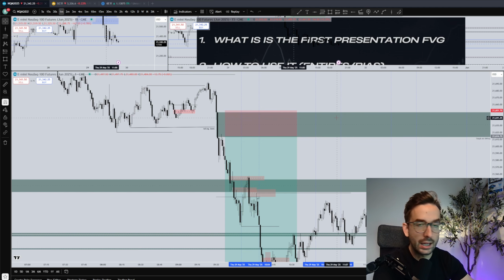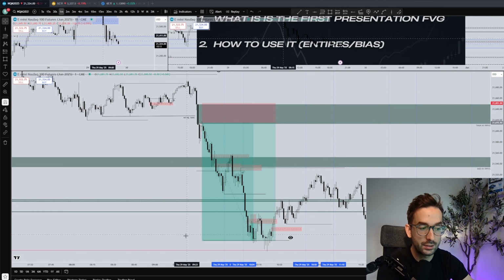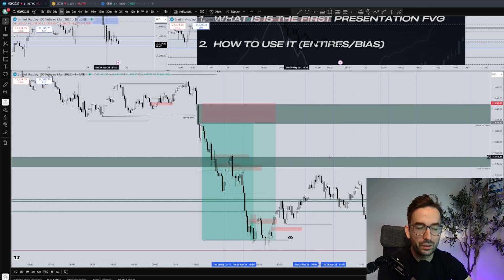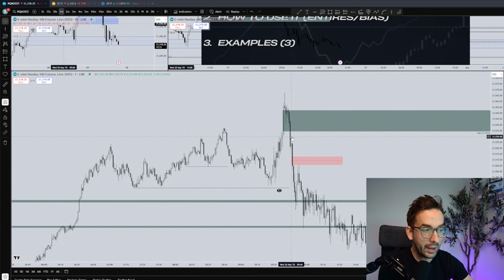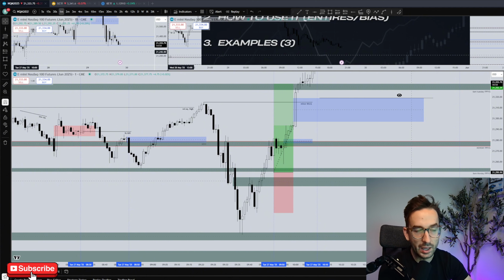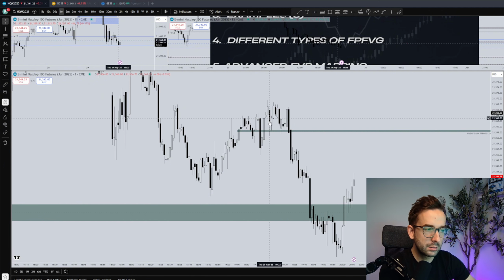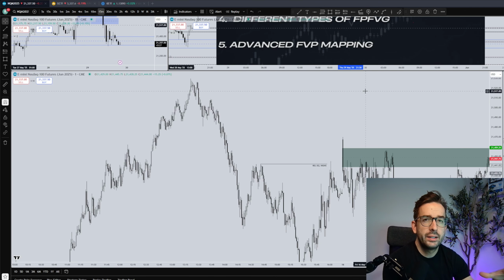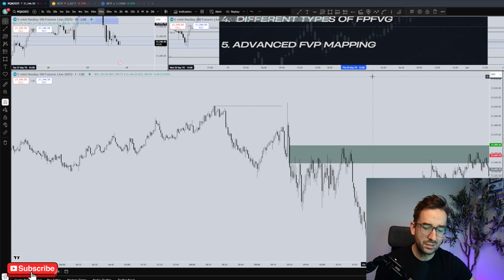ICT's First Presented FVG Model - Explained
Free Discord Community:   / discord

Transcript